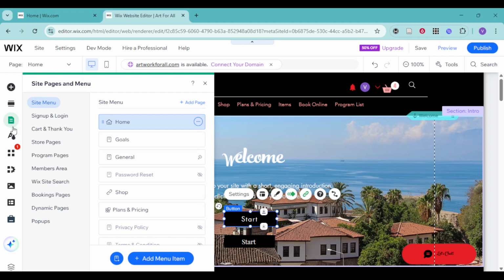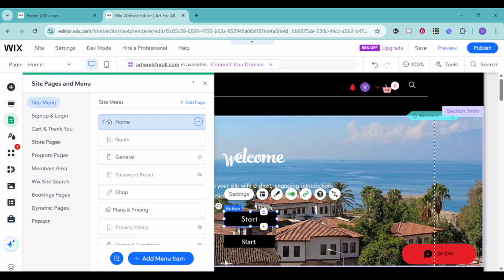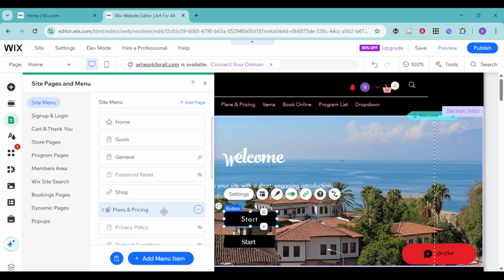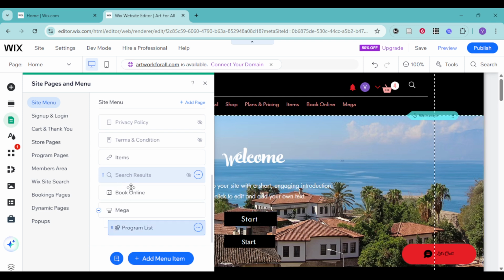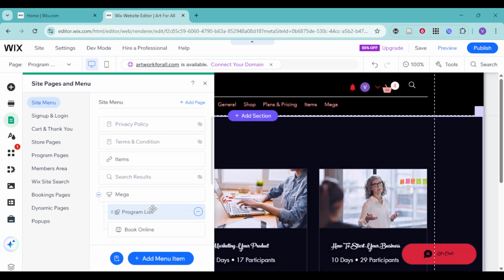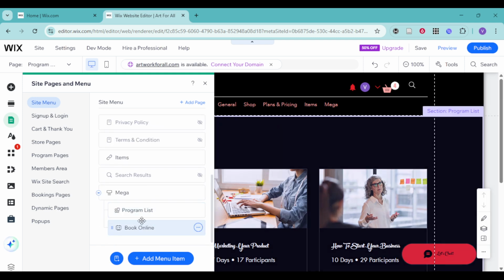How to Build a Dropdown Mega Menu in Wix 2026 | Wix Tutorial For Beginners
In this step-by-step tutorial, you’ll learn how to build a dropdown mega menu in Wix to organize large amounts of content and improve site navigation using Wix.

We’ll walk through:
• What a mega menu is and when to use it
• Planning menu structure (categories, subpages, sections)
• Creating dropdown containers using boxes and strips
• Adding multi-column layouts with text, links, and icons
• Linking menu items to pages, anchors, and external URLs
• Showing and hiding the mega menu on hover or click
• Making the mega menu mobile-friendly
• Styling menus for clarity, spacing, and usability
• Best practices for UX, accessibility, and performance

By the end, you’ll have a professional mega menu that helps users find content faster and makes your Wix website feel structured and easy to navigate.